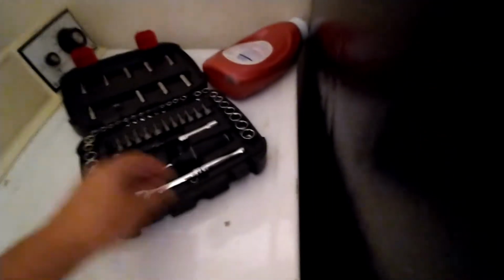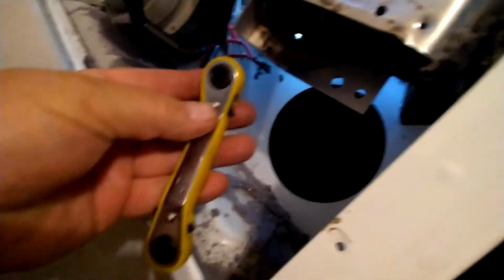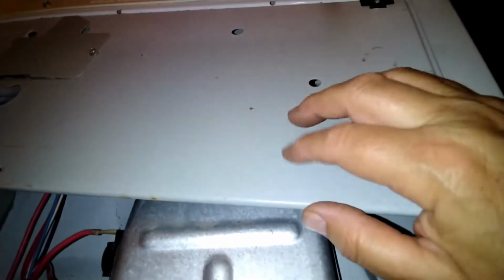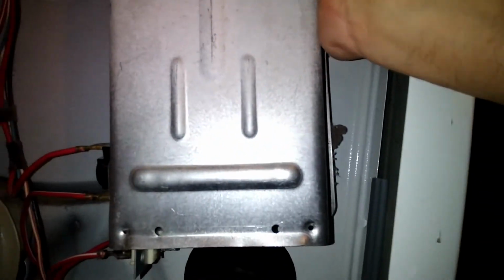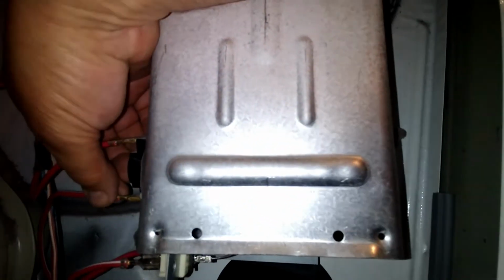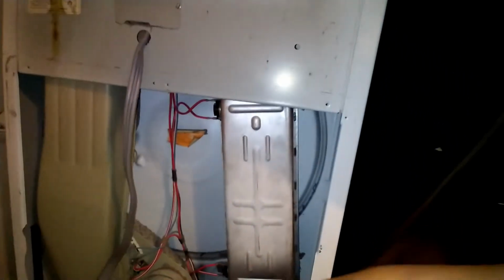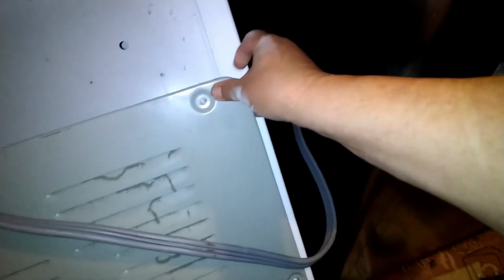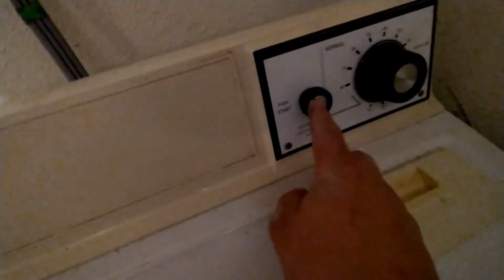How to replace the heat element on an old kenmore dryer 4391960. wp4391960 696579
How to replace the heat element on an old Kenmore dryer